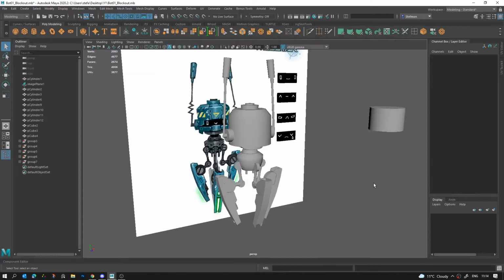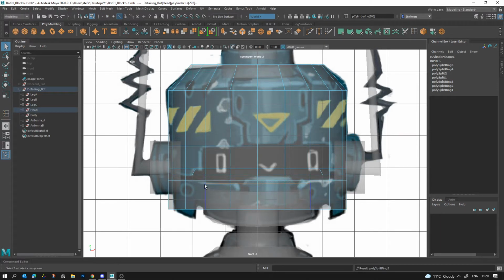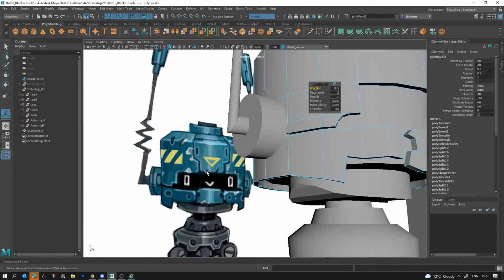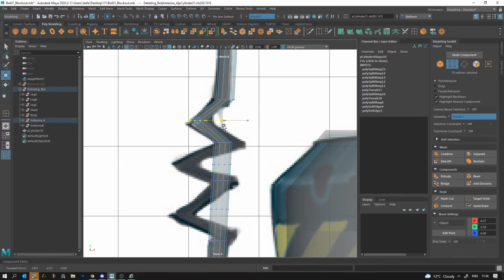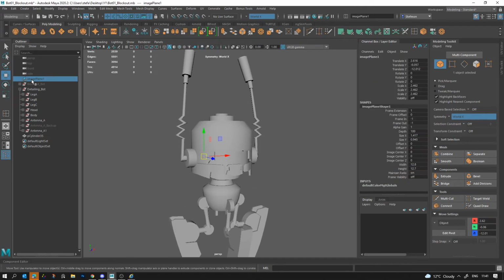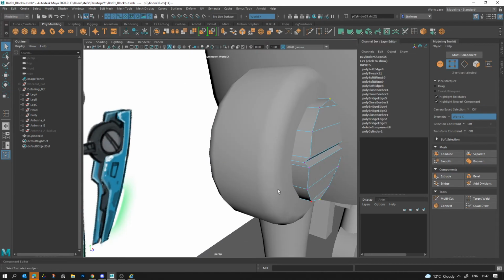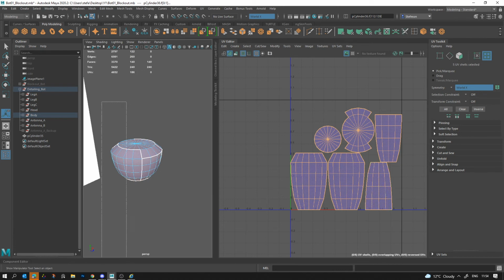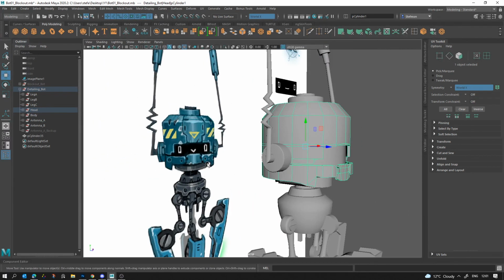Week 3 - ITCGA - Detailing and UV basic